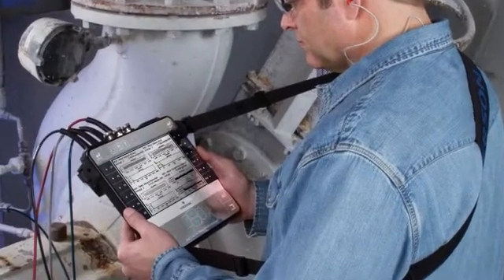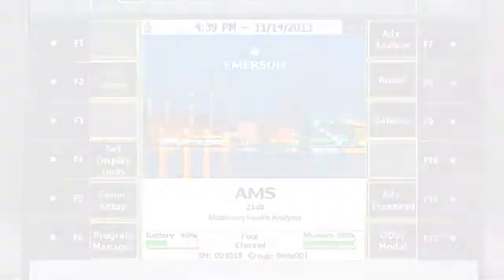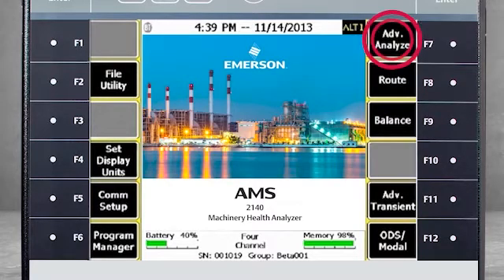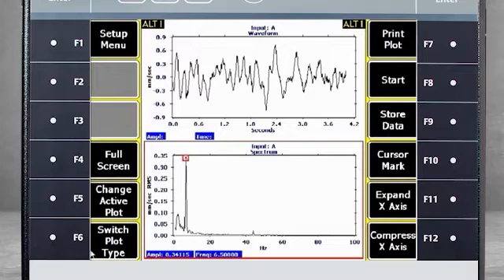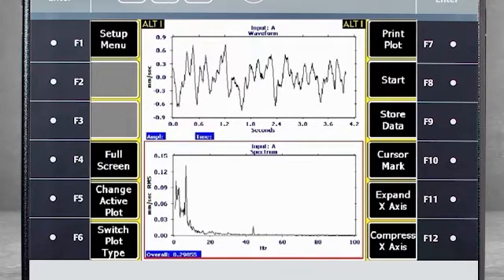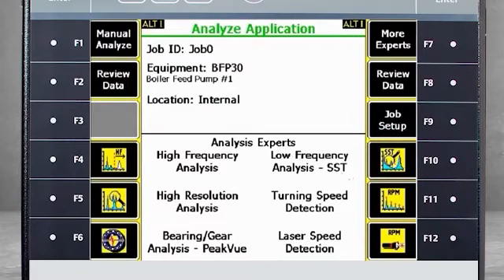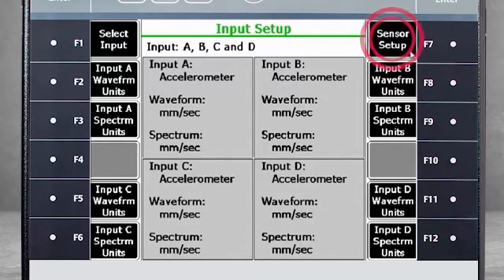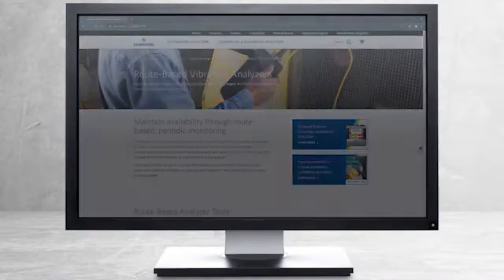Tutorial: Collect Data Using Low Frequency Analysis - SST with the AMS 2140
This video tutorial explains how to collect vibration measurements on slope and speed applicaitons using the AMS 2140 Machinery Health Analyzer. (Note: the AMS 2140 was previously branded as the CSI 2140. The rebranding has not impacted functionality or the accuracy of this tutorial.)